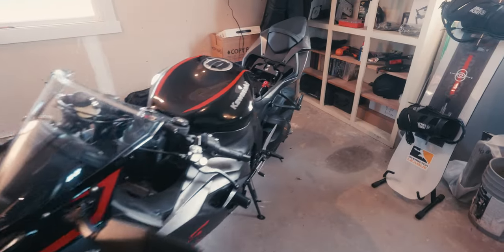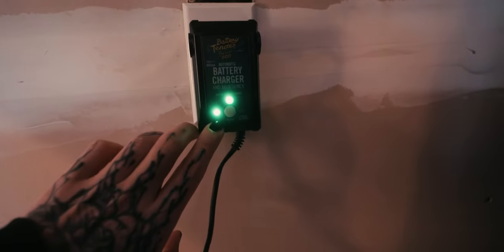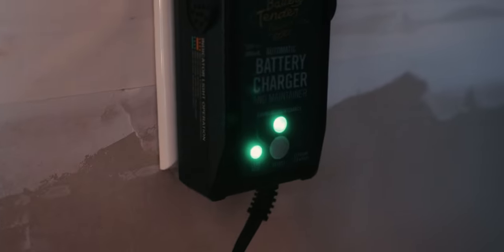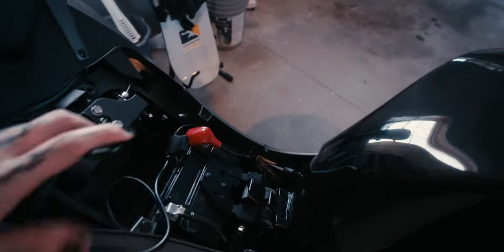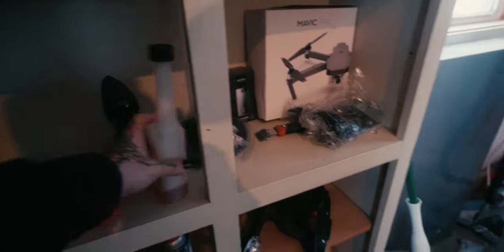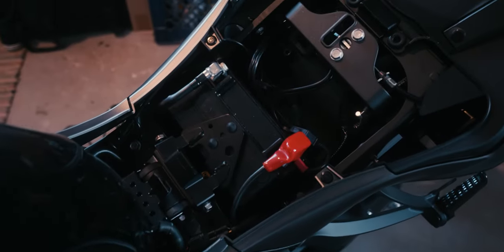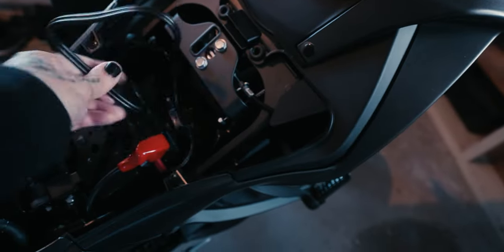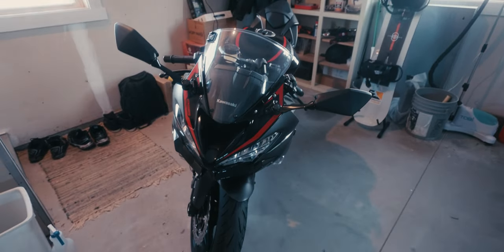How I store my motorcycle for winter (Kawasaki ZX-6R)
I know I'm late to the party but if this video helps at least 1 person, I'll be happy :)